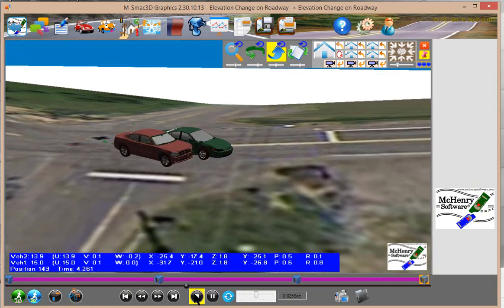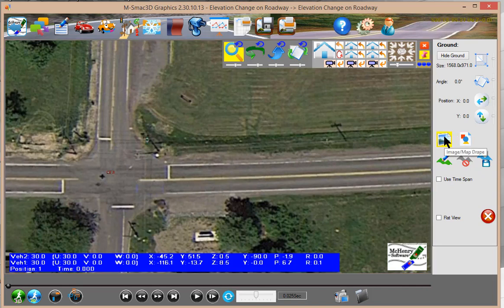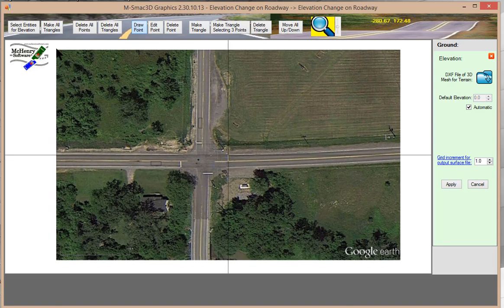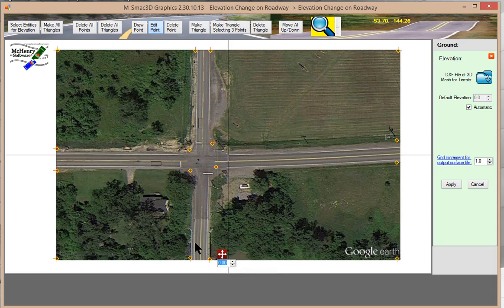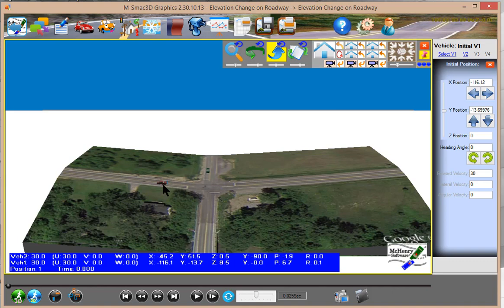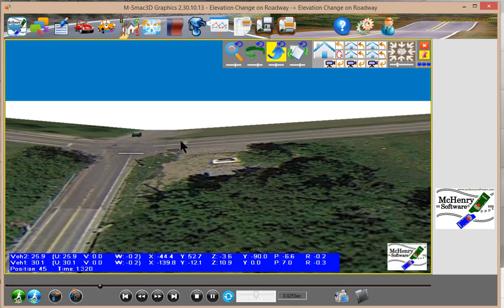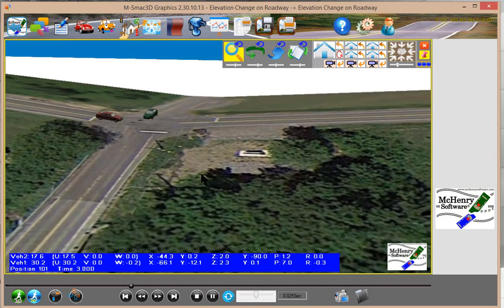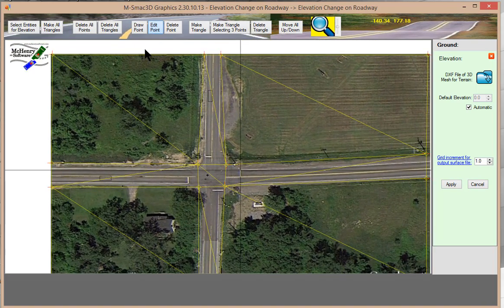Edit Elevations in msmac3D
Quick demonstration of how to edit elevations in msmac3D Graphics